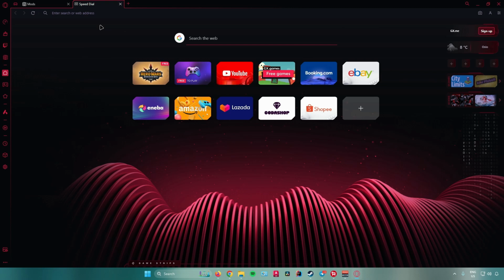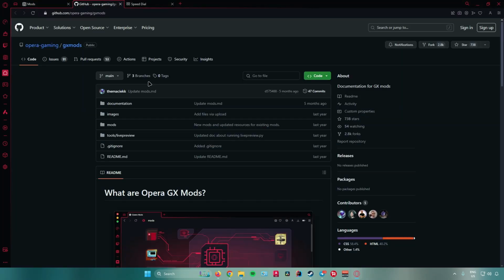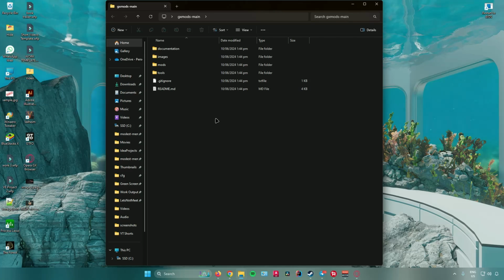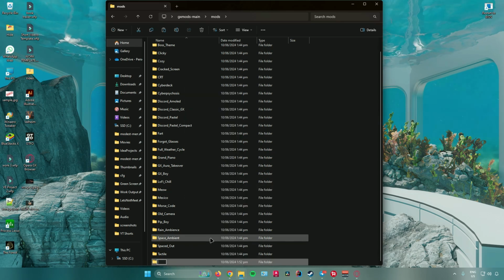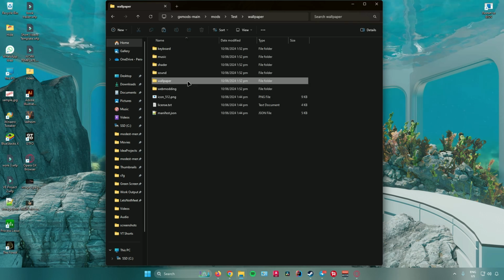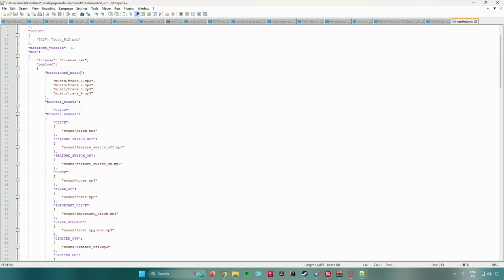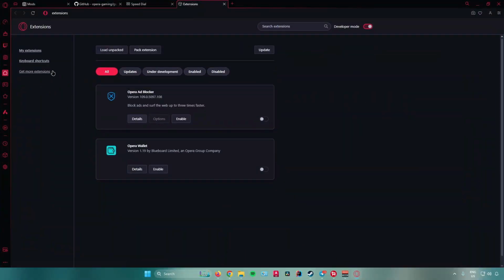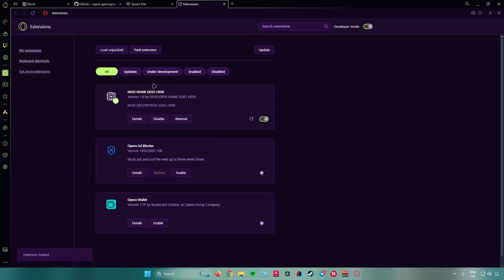How to Create Opera GX Mods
In this tutorial I show you how to make Opera GX Mods easily.